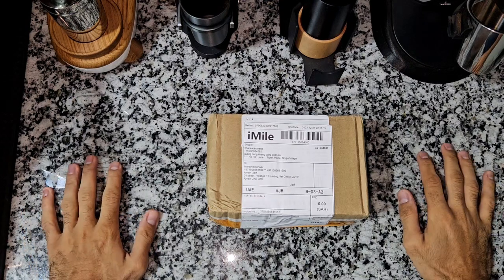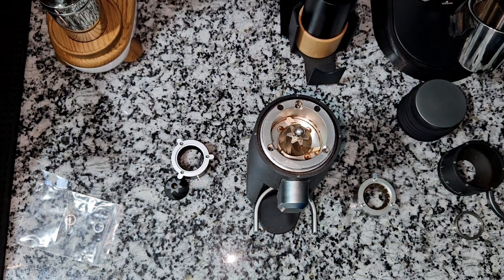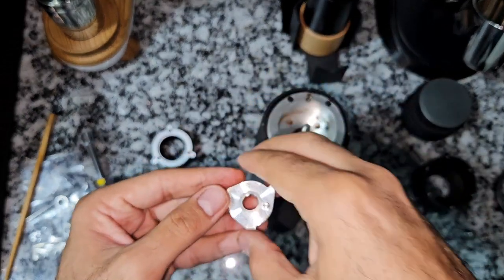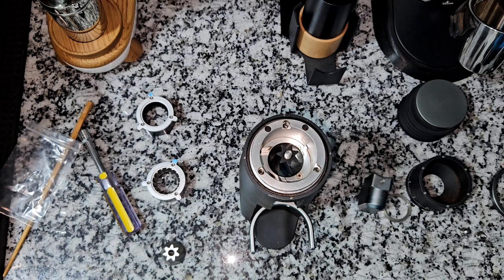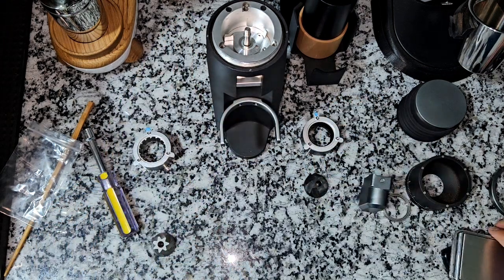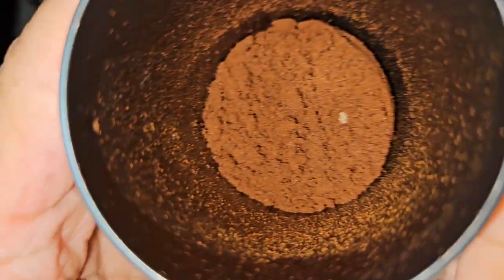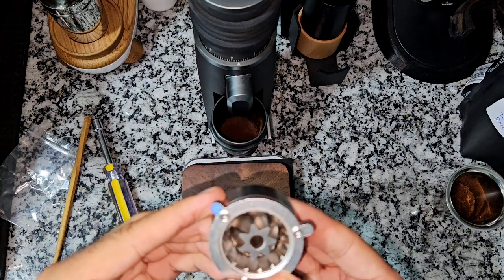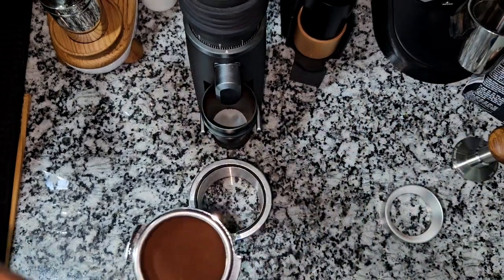Titanium Burr Upgrade and Shimming for Starseeker Edge Grinder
Link to Buy the Burr: